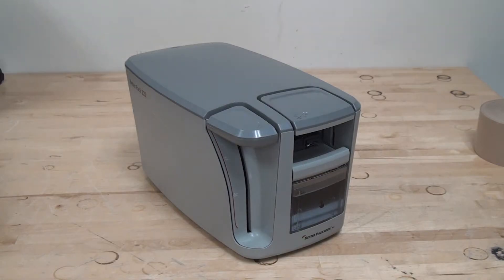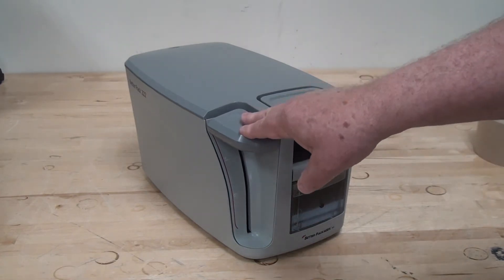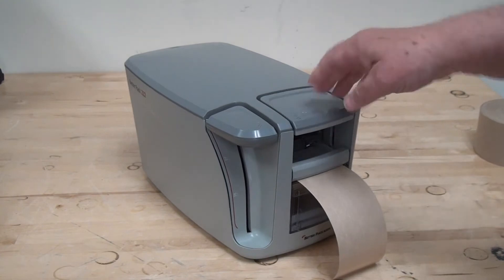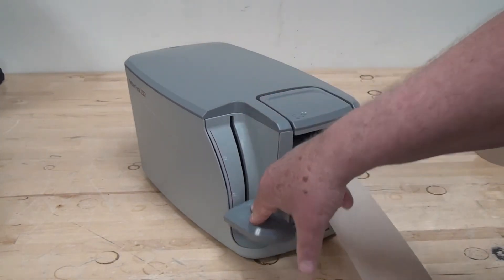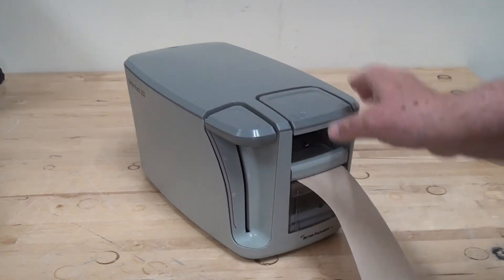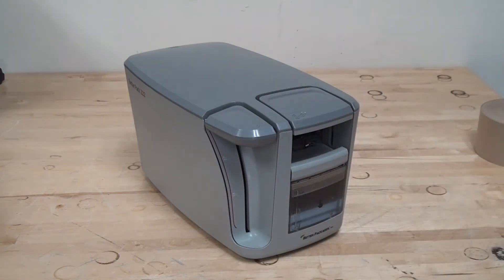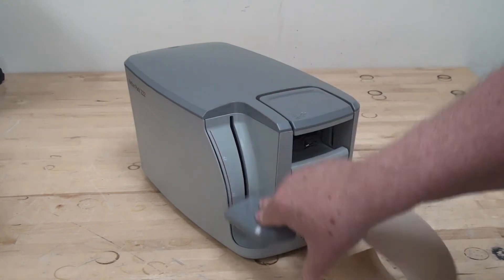Better Pack BP222 Tape Dispenser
Better Packages offers a small manual tape dispenser for home based businesses for dispensing tape to seal cartons securely with Kraft reinforced gummed tape. New machines currently are shipped with a 375' roll of tape.

Each push of the lever dispenses 10" of ready to stick tape. The single brush water tank holds up to 8 ounces of water.